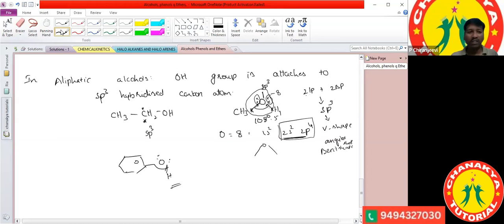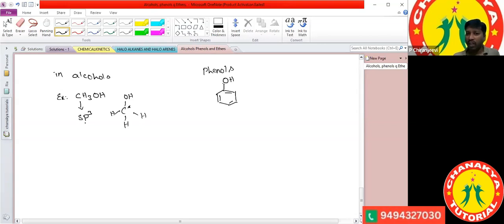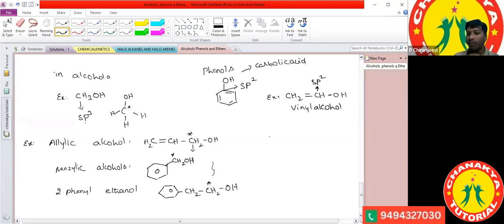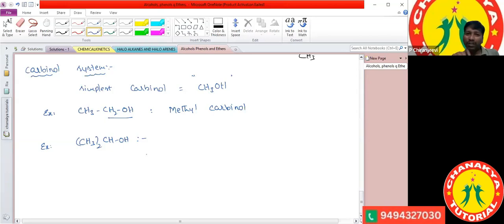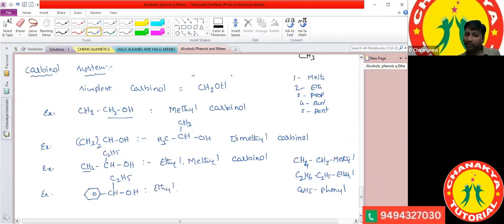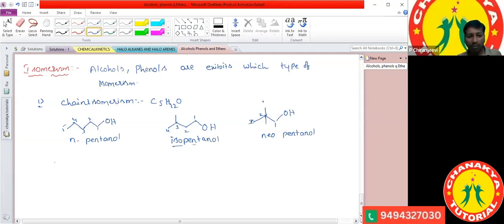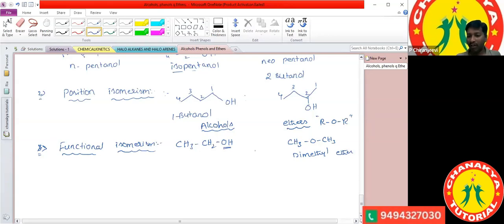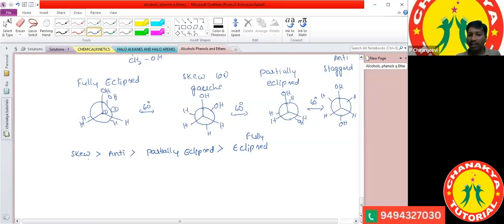Alcoholos, Phenols and Ethers L2 JEE & NEET